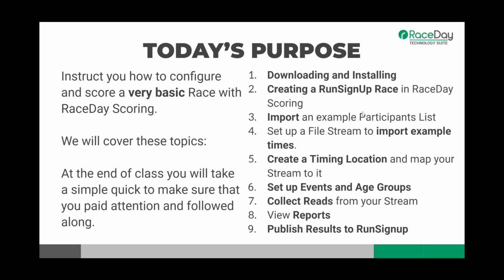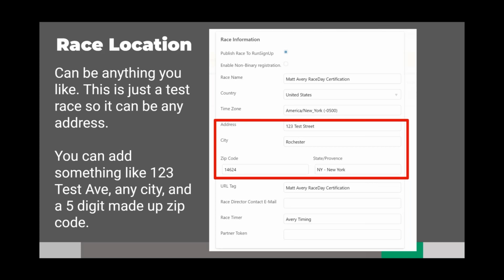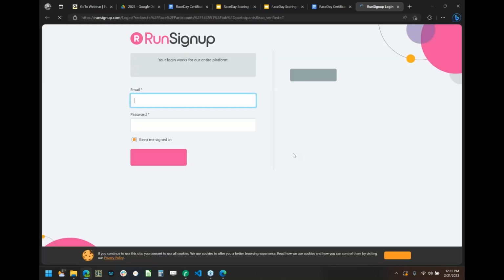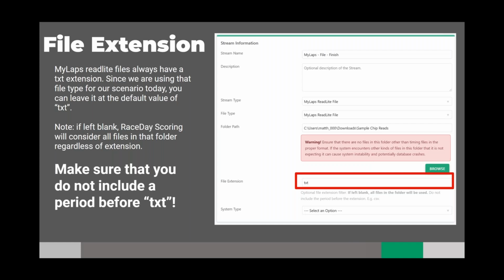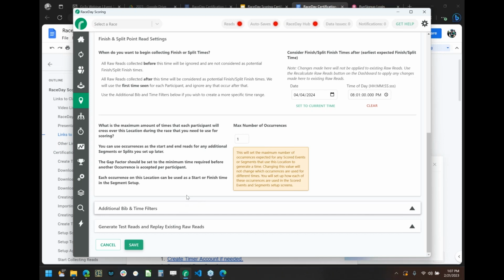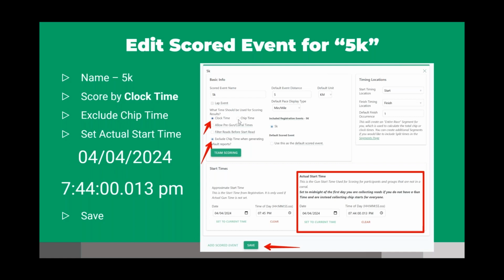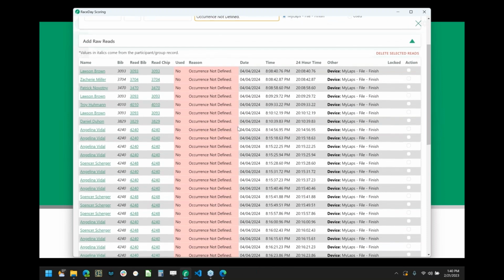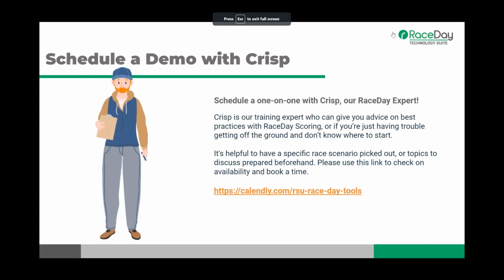RaceDay Scoring Timer Certification Refresh